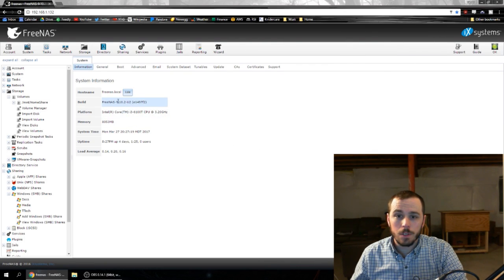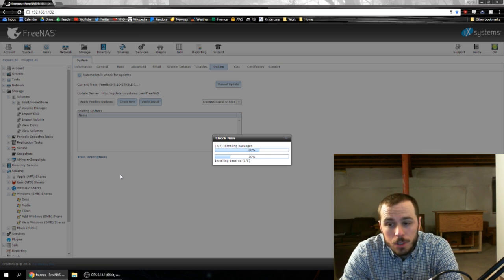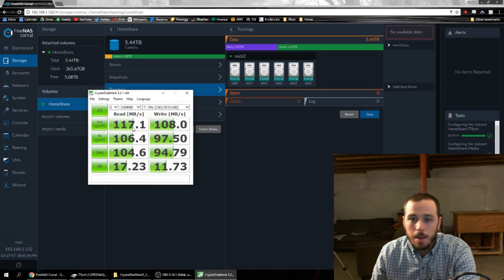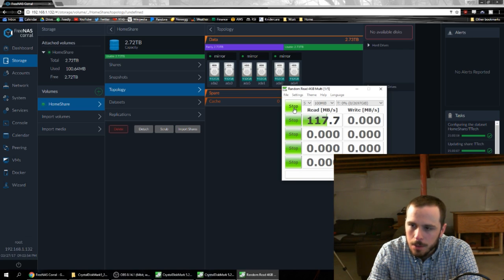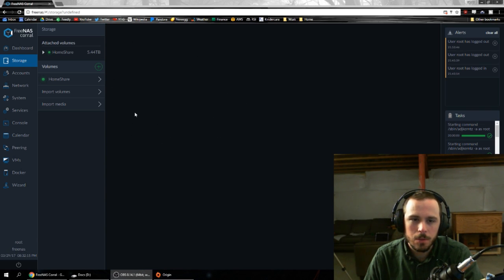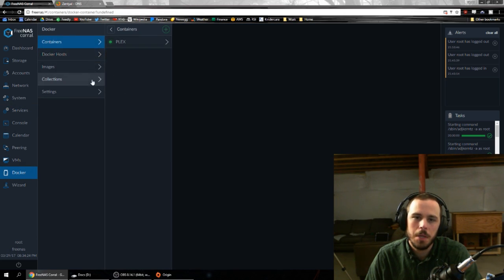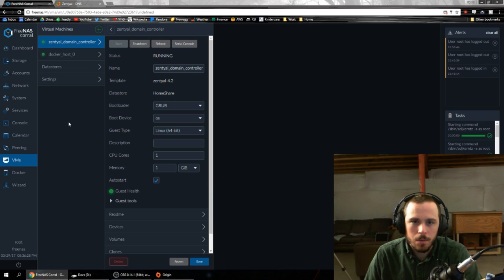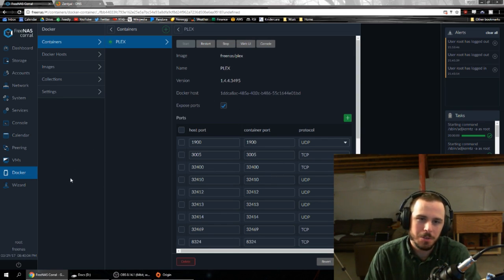Upgrading from FreeNAS 9.10 to FreeNAS Corral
So performance testing didnt go as planned...that'll teach me to measure once and cut twice. The upgrade to FreeNAS Corral went very well though. There are so many possibilities for what can be done with this server!

eBay too: